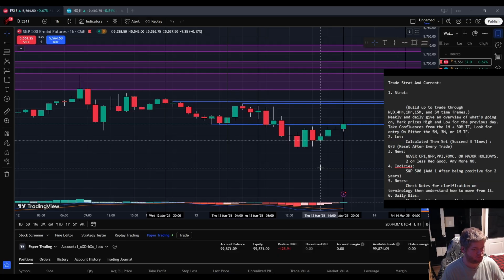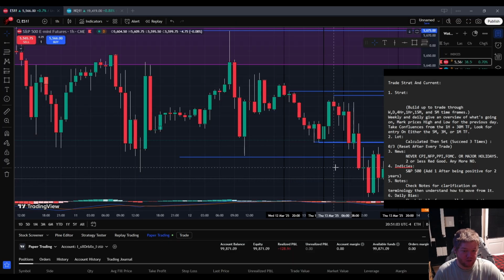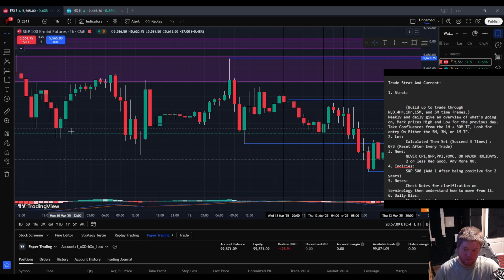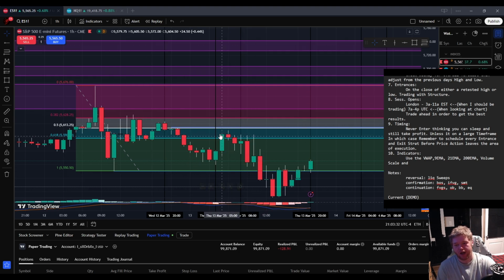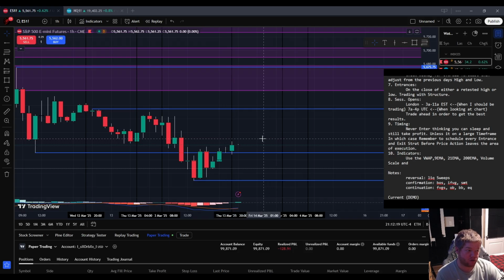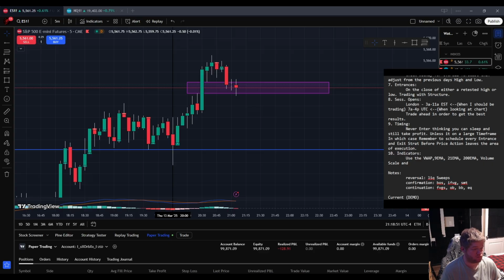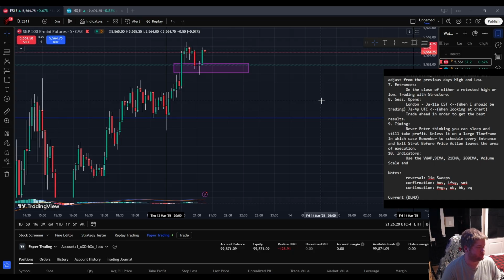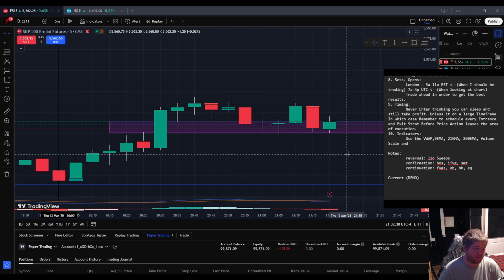Learning To Invest! Again... | Orb, The Positive One | Funny Being Positive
These Videos Will Be Either Very Long Or Chopped Up Into Bite Size Pieces Not Sure Yet...
This Video Was Posted After I Quit My Job And Figured Out I Had Time To Spare on This Project!